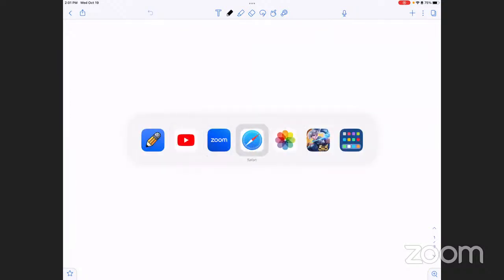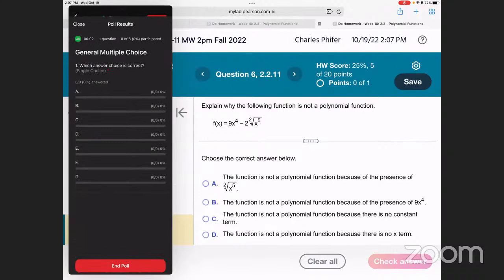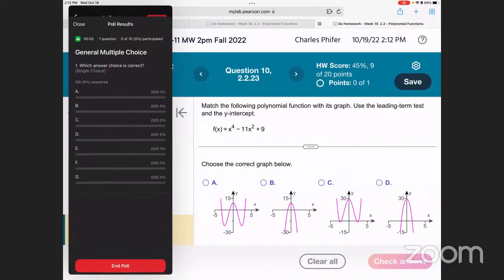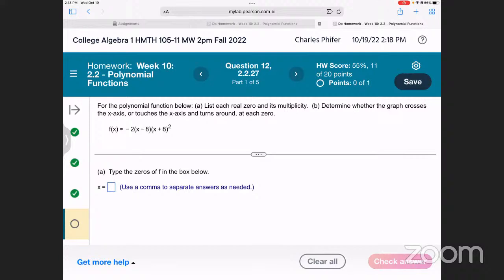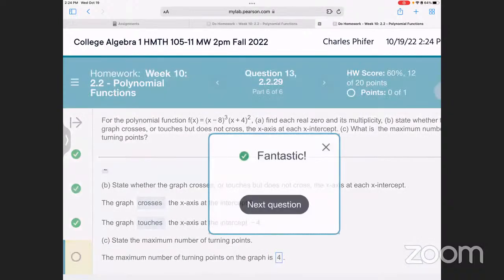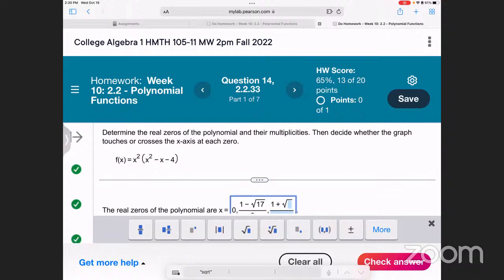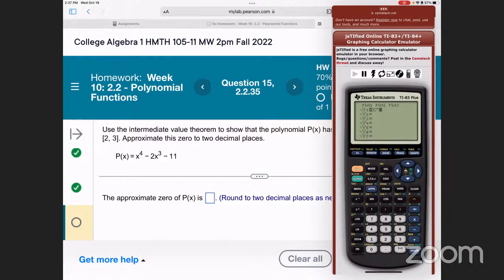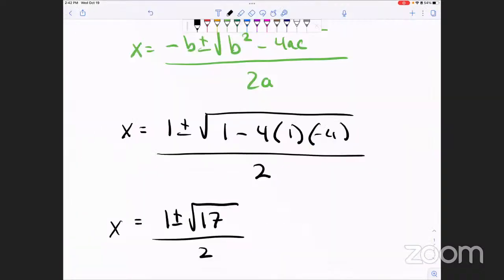Week 10 Wednesday 2pm: 2.2 Polynomial Functions College Algebra 1 Fall 2022